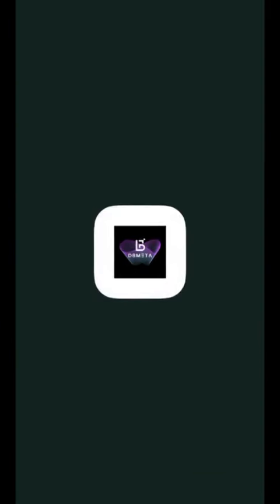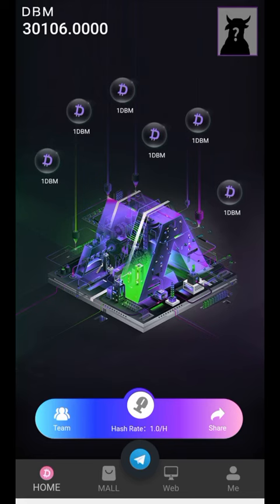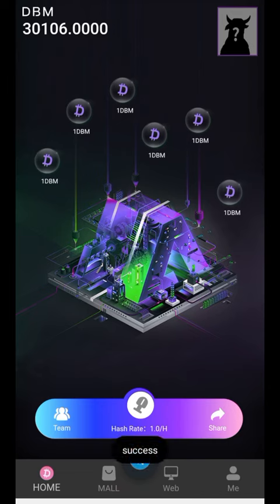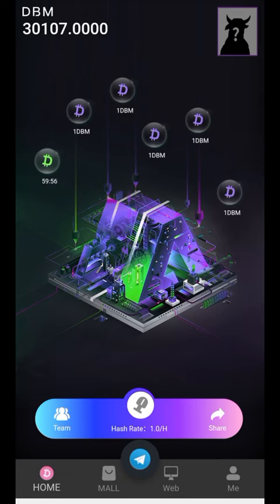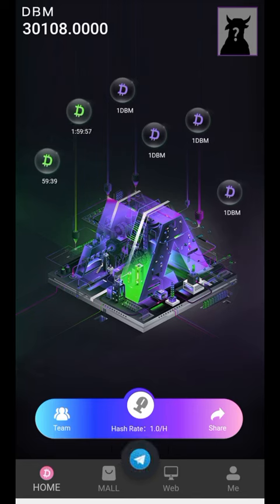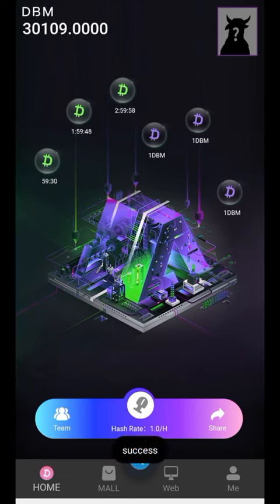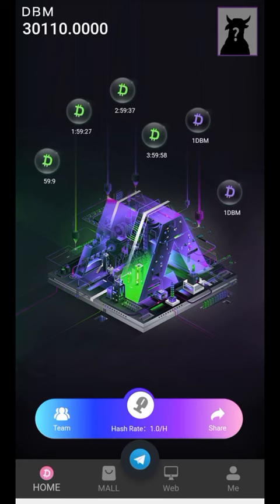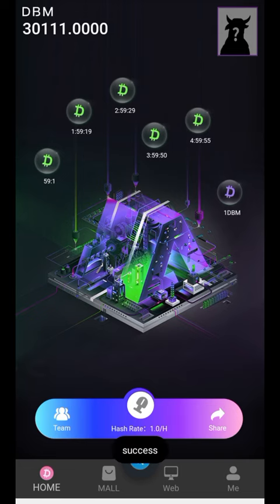How to Generate 10,000 DBMETA faster (Free DBMETA)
Below is a complete Tutorial on how to Generate the newly Launched Token called the DBMETA. Watch video to know how to Generate for free.

Cloud mining on Your Phone For Free.
This is intended to increase the earnings of beginners.

Is the DBMETA Token Legit, Scam or fake?

Use My Refer Code to get Bonus Coins
My Refer Code is 360593

In this video, I am going to share whether the DBMETA Token is legit or a scam.
I have made videos based on online data, I am not a financial advisor and investing in crypto is at your own risk.

Alert: I'm Just saying, I don't Recommend Investing, I'm just doing Reviews, I've never said they're legit, I've Never said They're Scam, I talk about the Info that I have and feel free to invest or to not invest, it's your choice, you guys have the whole chooses .. (I am not Your financial adviser)

DBMETA Token
DBMETA

EMMALEX ICT SOLUTIONS
tutorials